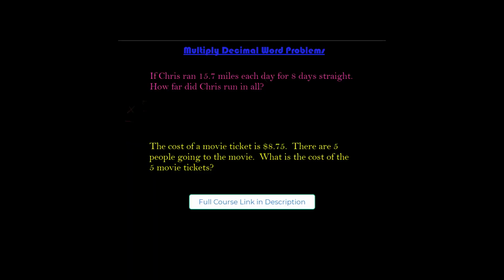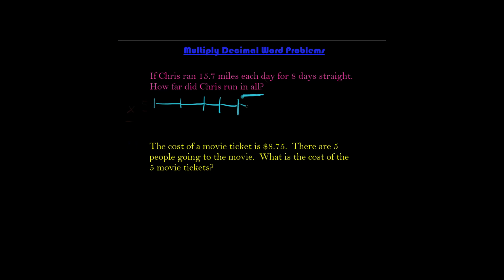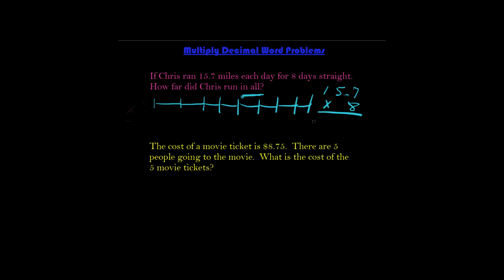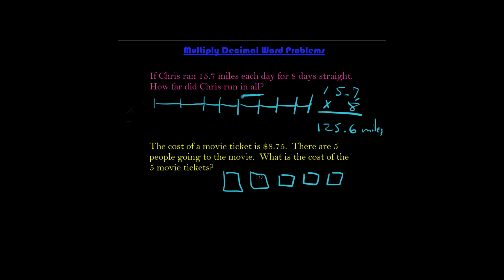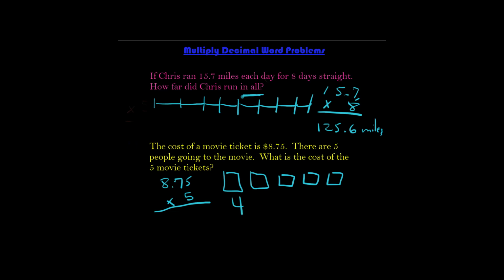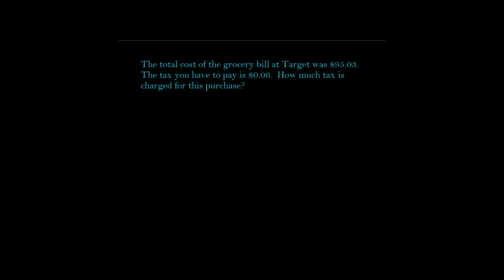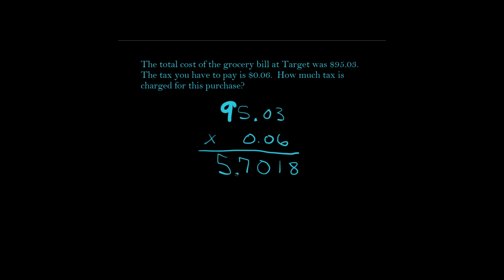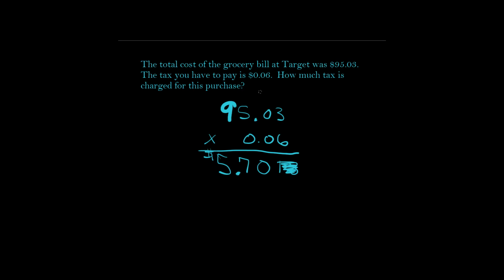Multiplying Decimal Word Problems (4th-5th Grade Math)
Try your decimal multiplication skills with some word problems.